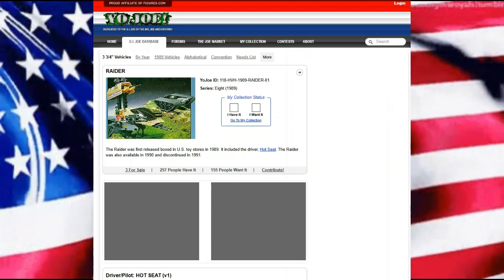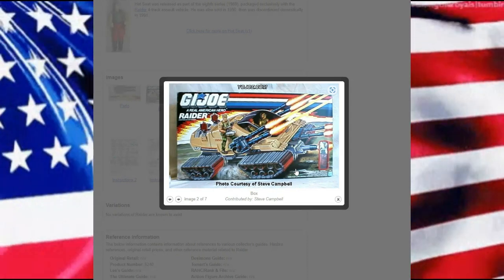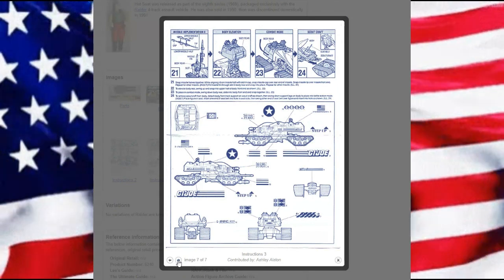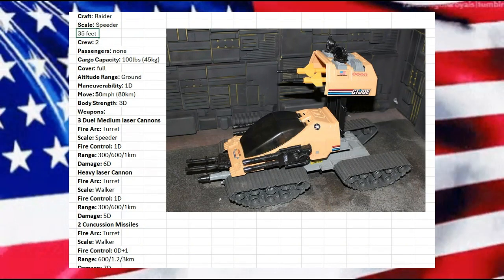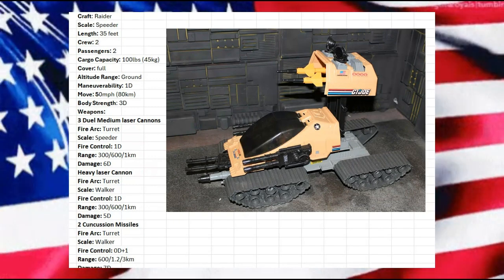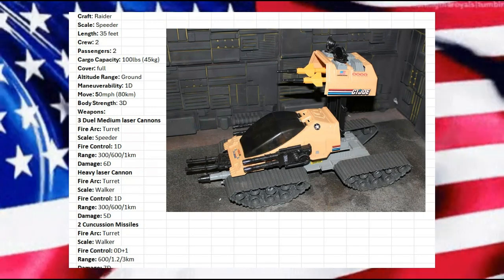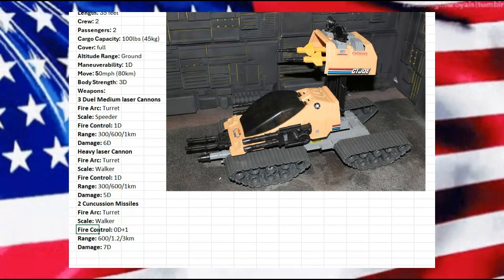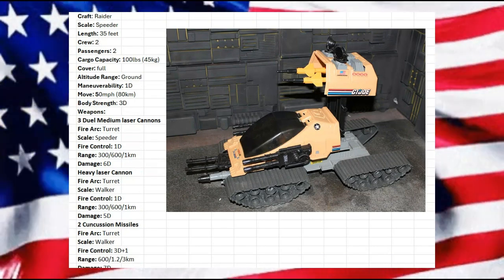D6 G I Joe Raidar